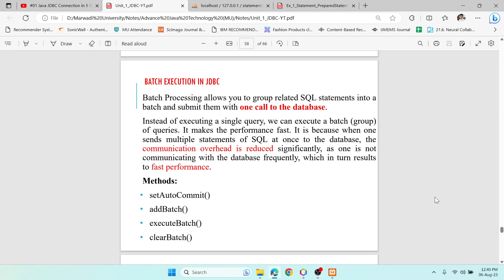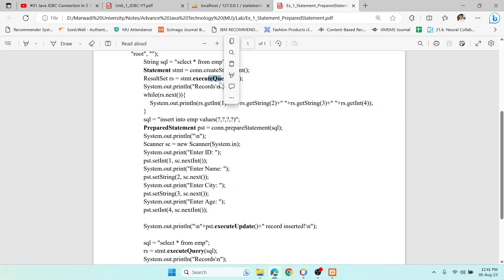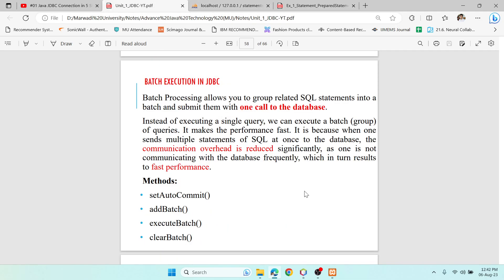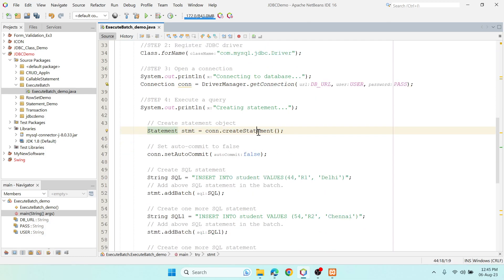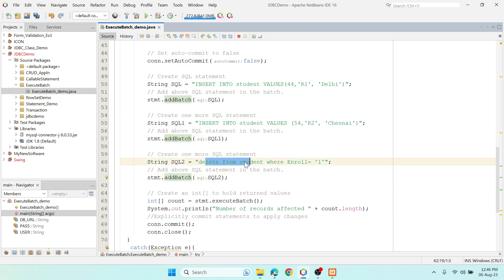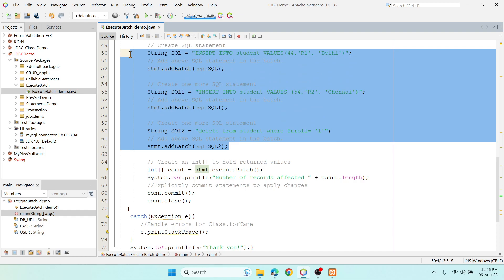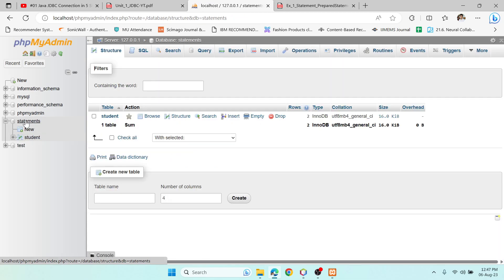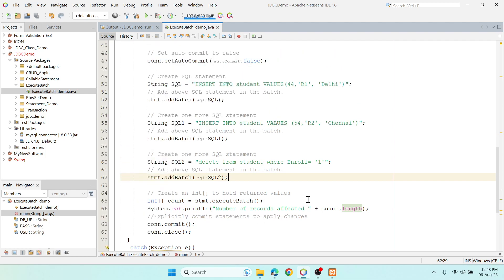#05 Batch Processing in JDBC | SQL Statements Batch Execution | addBatch, executeBatch,setAutoCommit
What is batch processing?
What is the advantage and disadvantage?
How to use addBatch, executeBatch, setAutoCommit methods?
How to add SQL statements in batch?

Regards,
Ravikumar Natarajan